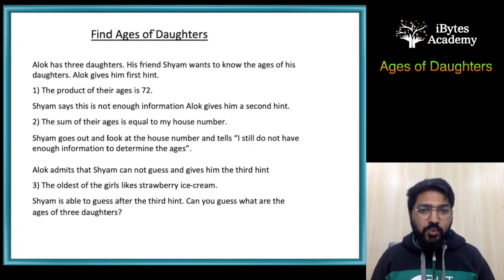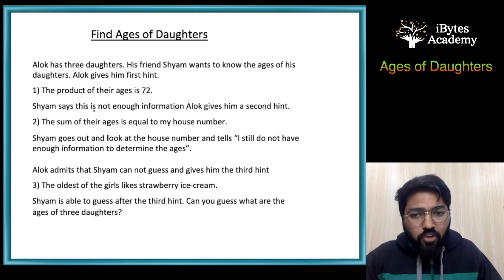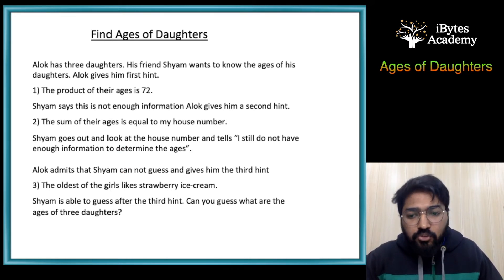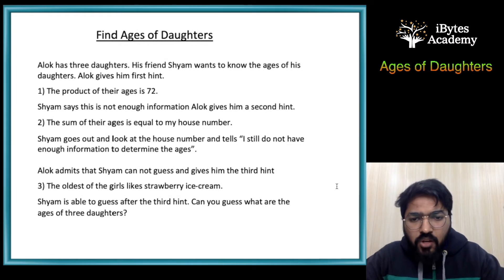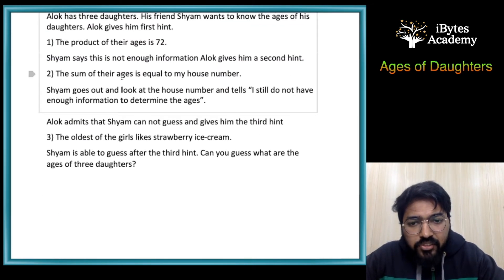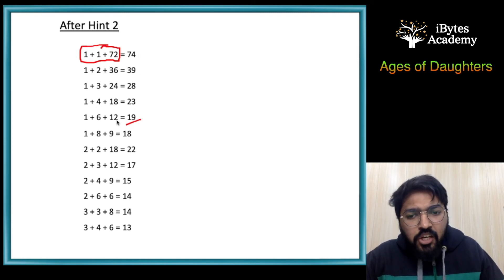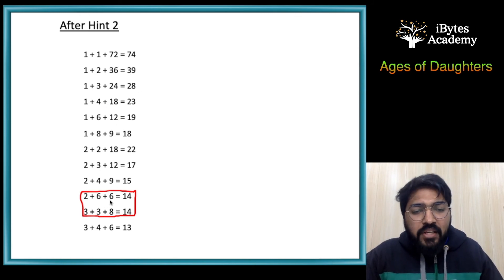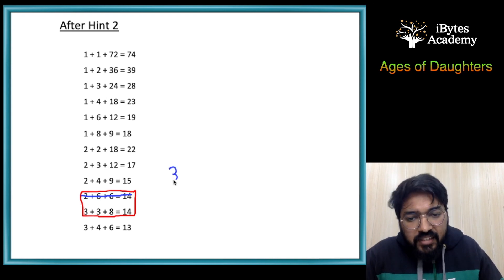Find Ages of Daughters || Interview Puzzles